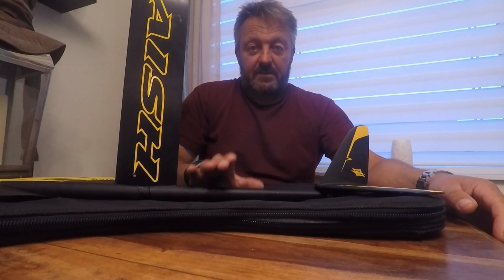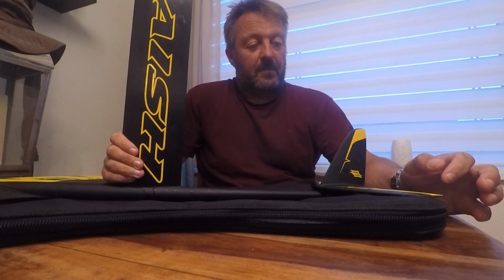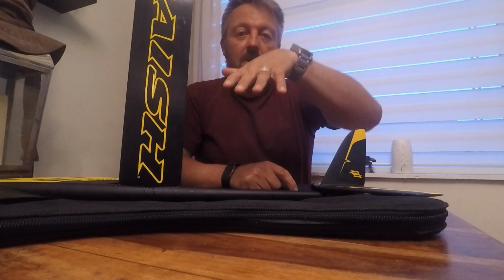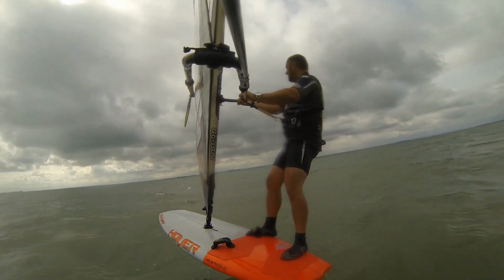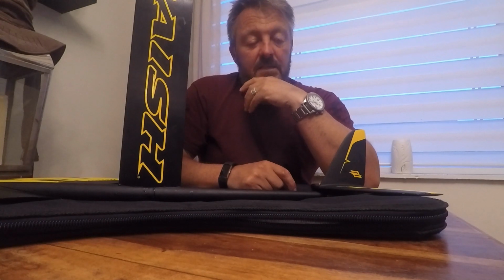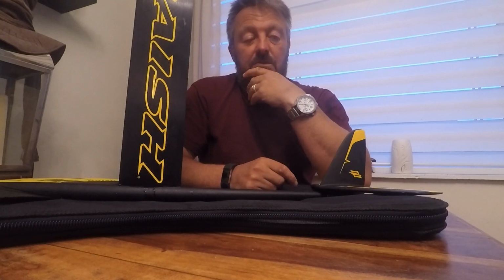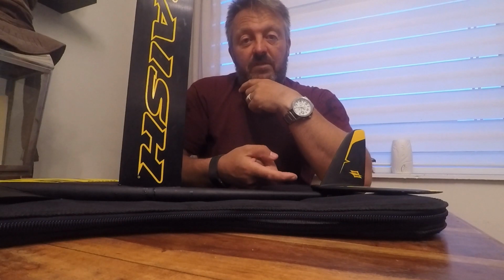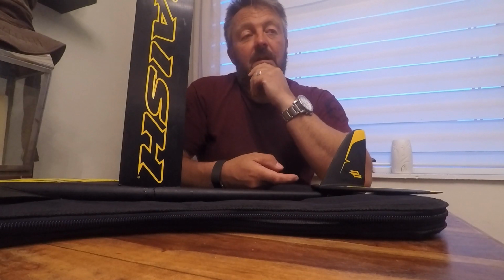Learning to Foil VLOG #5 Naish Hover 142 and WS Foil by normal bloke. VLOG #5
This is my Video diary of me learning to Wind foil on the Naish Hover 142 board and WS Foil.
I am 110 kgs in weight have a a good background in Windsurfing and Kitesurfing but I am not windsurfing fit at the moment.
I will be posting updates as i progress in the discipline and have posted details of the Naish Hover 142 boards here as there is very little info.

Naish Hover Board.
142 Litres Volume.
238 cm in length.
Multi adjustable position fin track.
4 Foot straps supplied.
8 kgs approx.